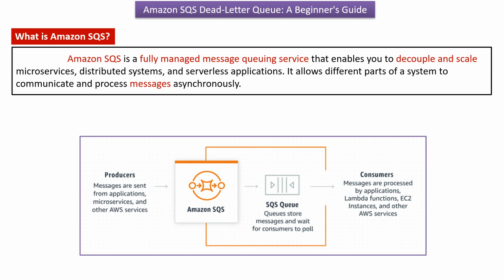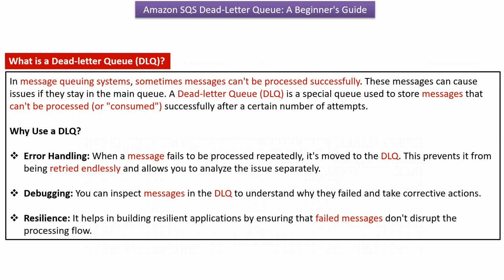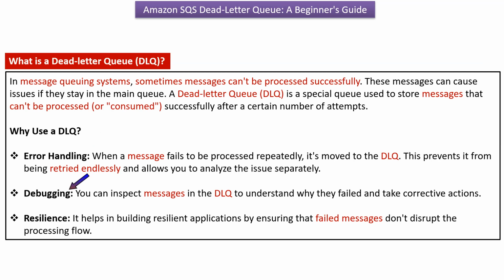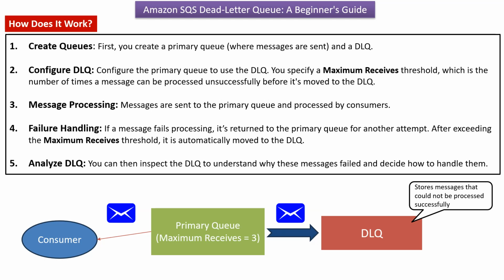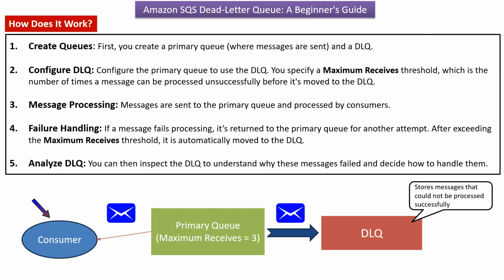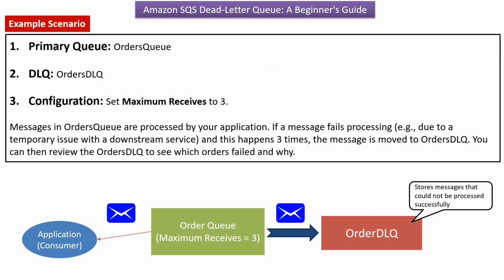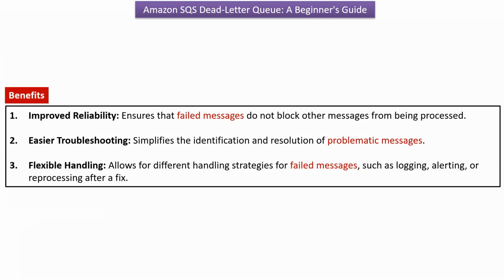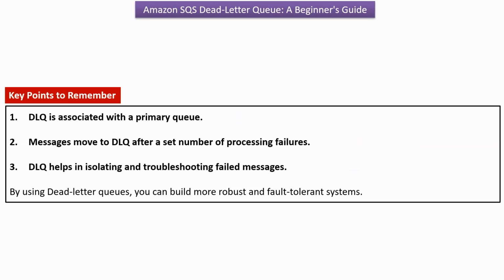Amazon SQS DLQ Setup Guide: Catch Failed Messages Before They're Lost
Learn how to set up an Amazon SQS Dead Letter Queue to catch failed messages in your distributed system. This AWS tutorial is a must for anyone using a message broker like SQS!

Are your **Amazon SQS messages failing silently and getting lost** without you even knowing?
In this step-by-step guide, you will learn **how to set up a Dead-Letter Queue (DLQ) in Amazon SQS** so you can **catch failed messages before they are permanently lost**.

This tutorial is explained in **simple, easy English**, making it perfect for **absolute beginners**, students, and working developers who want to build **safe and reliable message processing systems** in AWS.

✅ What a **Dead-Letter Queue (DLQ)** really is
✅ Why **SQS messages fail in real applications**
✅ How **Amazon SQS moves failed messages to DLQ**
✅ How to **set max receive count correctly**
✅ **Step-by-step DLQ setup in Amazon SQS**
✅ How to **monitor and read failed messages safely**
✅ **Common DLQ configuration mistakes** beginners make
✅ **Best practices to avoid message loss in production**
✅ **Final verdict** – how DLQ protects your system from data loss

By the end of this video, you will clearly understand **how Amazon SQS DLQ works, how to configure it correctly, and how it saves your system from silent failures and lost messages**.